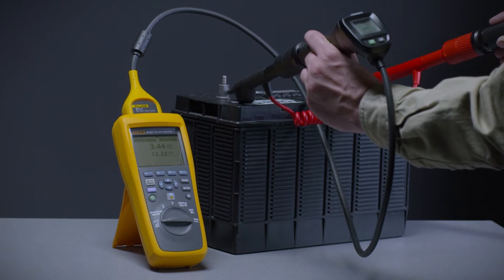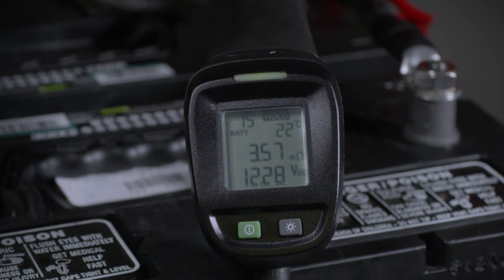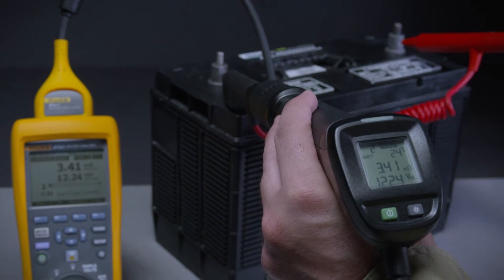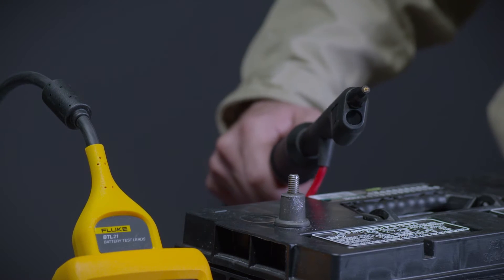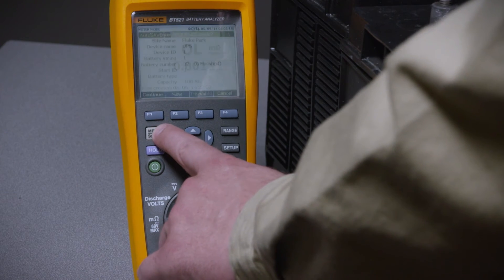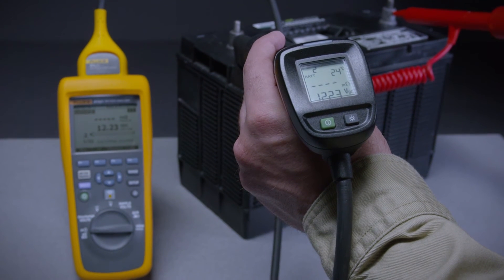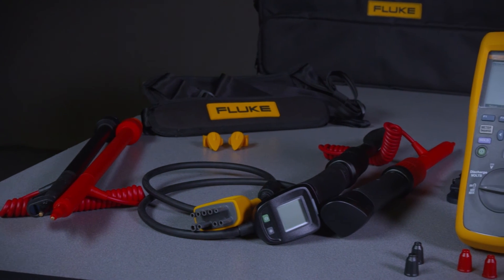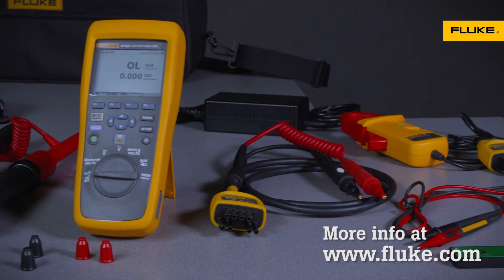The Fluke 500 Series Battery Analyzer and The BTL21 Intelligent Test Probe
In this video, get an overview of the Fluke 500 Series Battery Analyzer and the complimentary BTL21 Intelligent Test Probe.

The BTL-21 Intelligent test probe can indicate voltage, milliohms and temperature readings right on the integrated LCD display and the integrated infrared temperature sensor helps ensure you are recording critical measurements with every test on every cell. Intelligent test probe set with integrated IR temperature sensor designed for Fluke BT521 Battery Analyzer. The BTL21 has a built in LCD display, tri-light LED for pass/fail warning indication, voice count for battery ID and integrated save button. Comes with both long and short probe extenders for use in hard to reach battery cabinets.

Key features of the Fluke 500 Series Battery Analyzer include:

Battery Voltage – During the internal resistance test, Fluke Battery Analyzers also measure the voltage of the battery under test

Discharge Volts – The Discharge mode collects the voltage of each battery multiple times at a user defined interval during a discharge or load test. Users can calculate the time a battery takes to drop to the cut-off voltage and use this time to determine the capacity loss of the battery

Ripple Voltage Test – Measures unwanted residual ac component of the rectified voltage in dc charging and inverter circuits. Allows users to test ac components in dc charging circuits and find one of the root causes of battery deterioration

Meter and Sequence Modes – The Meter mode is used for a quick test or troubleshooting. In this mode you can save and read the readings in a measurement or time sequence. The Sequence mode is for maintenance tasks with multiple power systems and battery strings. Before a task starts, users can configure a profile for the task for data management and report generation

Threshold and Warning – Users can configure a maximum of 10 sets of thresholds and receive a Pass/ Warning/ Fail indication after each measurement

Intercell Strap Resistance Test and Data Management – Measures the resistance of the intercell connection between batteries in a string. Once the measurements are completed Fluke Battery Management Software version 1.0.69 can now report the strap resistance for a battery string or historical data over time.

For more information about the Fluke 500 Series Battery Analyzer and the Fluke BTL21 Interactive Battery Analyzer Test Probe with Temperature Sensor, visit the Fluke